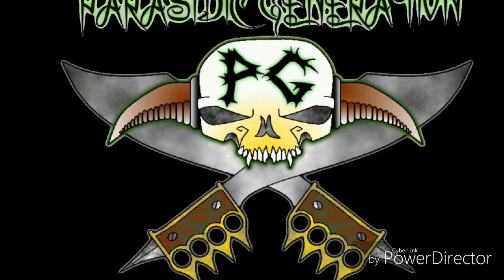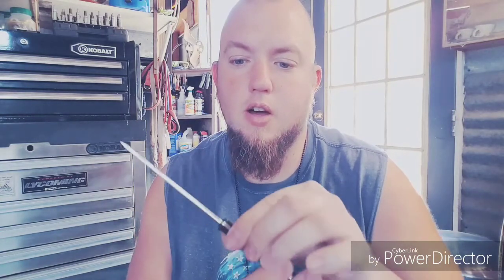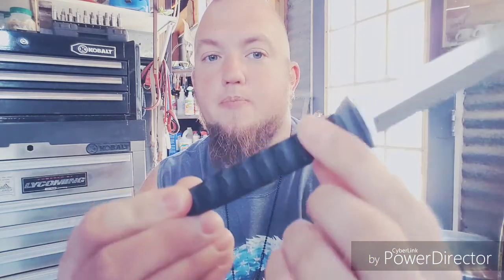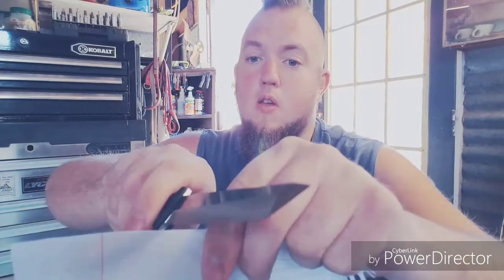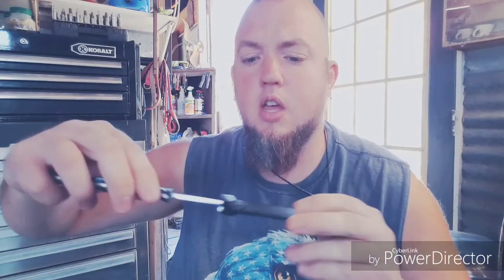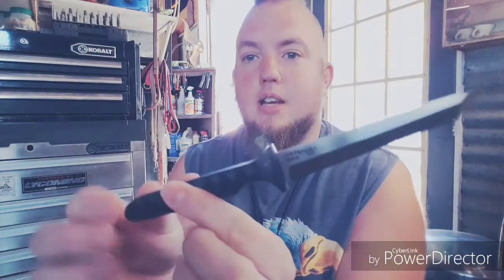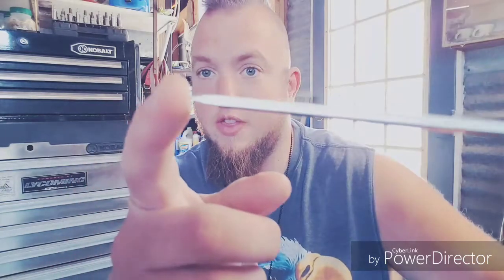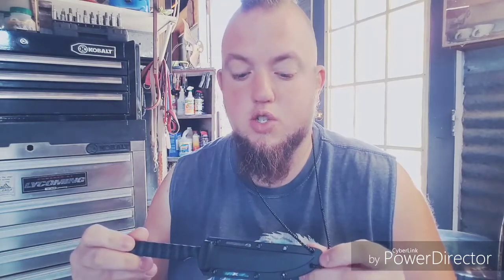Cold Steel Spike Tanto Review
Where you can buy the spike